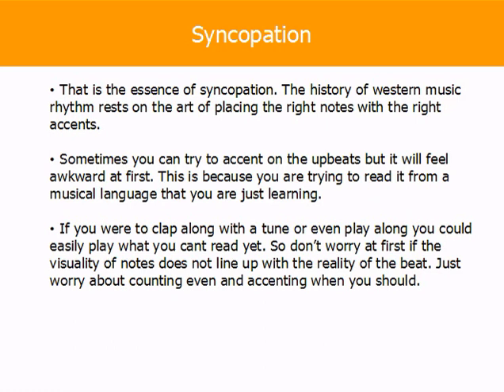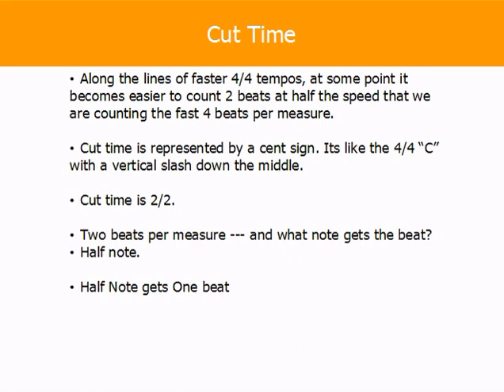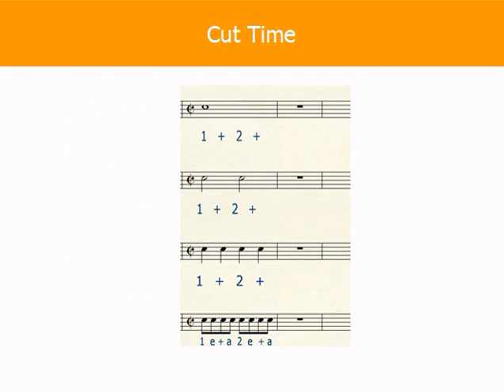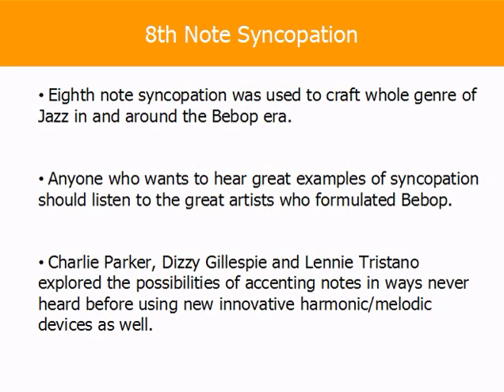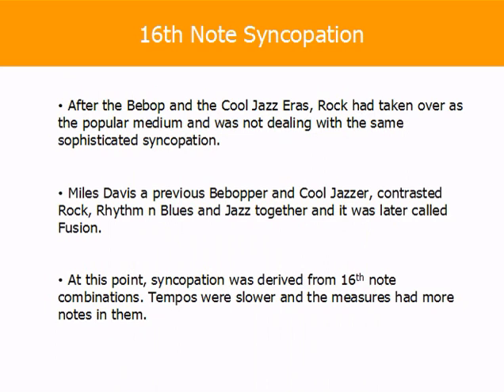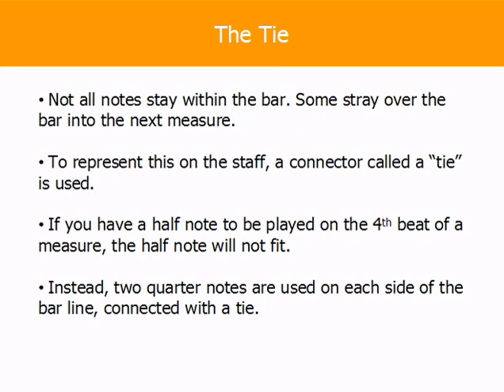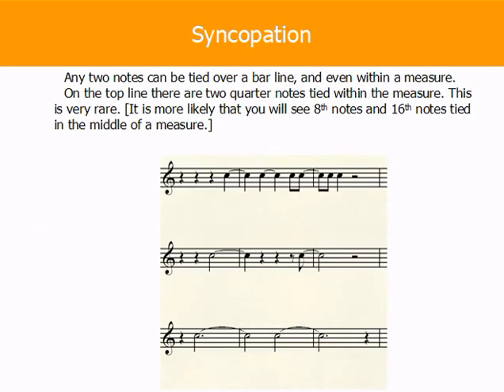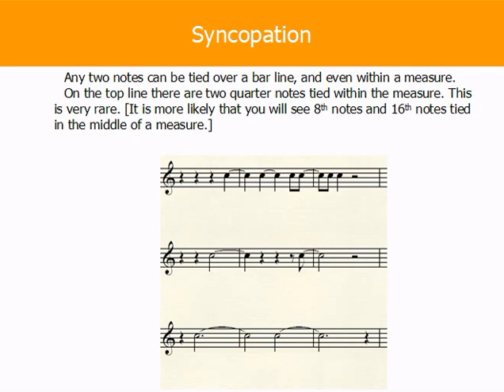Learn To Read Notes On Guitar | Pt 5 | Synchopation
Learn to read notes on guitar with Gene Petty's 3rd book on learning notes.
This one focuses on Rhythm. You should know the NAMES of all the notes at this point.